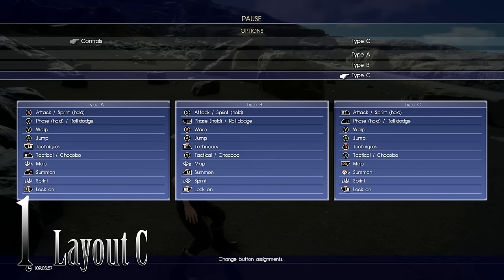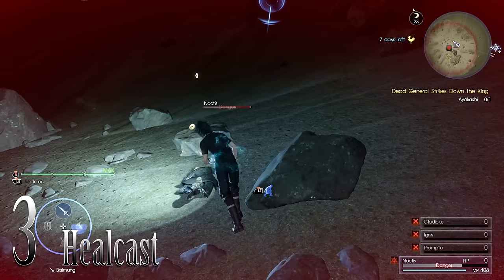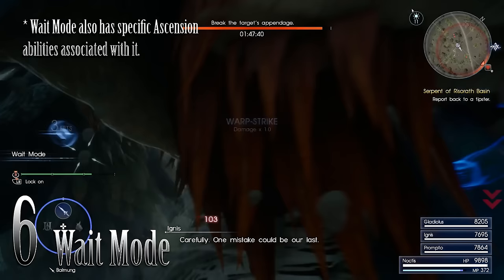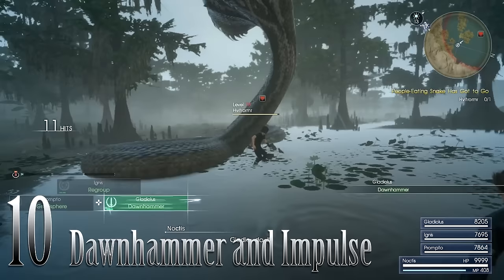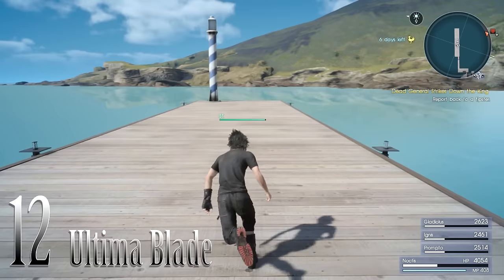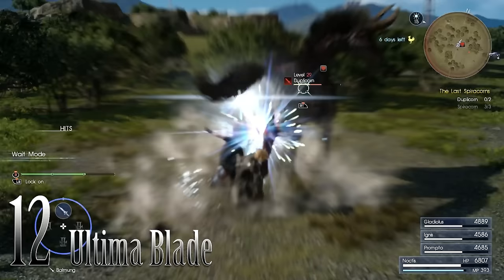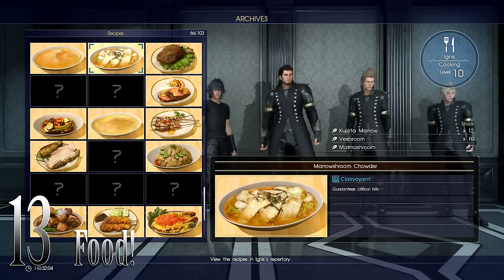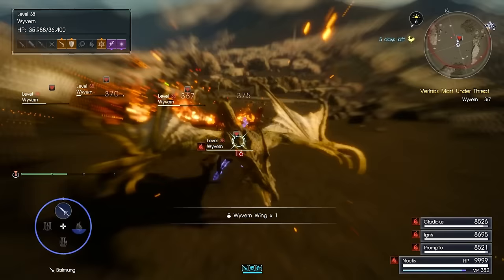18 Tips and Tricks for Surviving Combat in FFXV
►►► I really appreciate everyone's support on this video! This video took a lot of time and effort, and I'm glad people are finding it useful, and I hope it's helping you all. I've left a pinned comment, so check that out if you're interested. =D

18 Tips and Tricks for Surviving Combat in FFXV

This video is a Final Fantasy XV guide that will help you understand combat a little better and help you survive in Lucis and beyond. I share 18 tips and tricks I've picked up along my 100+ hours. I've completed everything there is to complete in Final Fantasy 15, and I figured I'd share with everyone that may be struggling how to use the FF15 combat to their advantage. In this guide I will be going over control schemes, Techniques, Food, Airdancing, the Ultima Weapon (Ultima Blade) quest including the Rusted Bit, Glass Gemstone and Sturdy Helixhorn, , how to make a quick 500k gil, and other advanced combat tactics to help you storm over everything in your path.

► The Creative Misfits!

Don't Strike Me, Bro!
I do not own the material shown in this video.